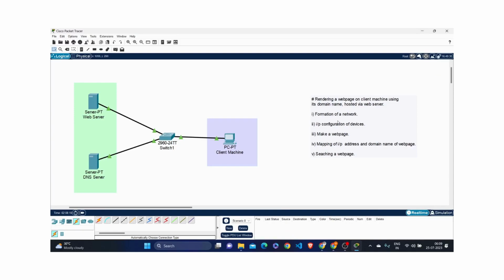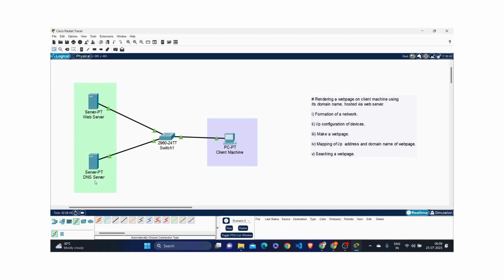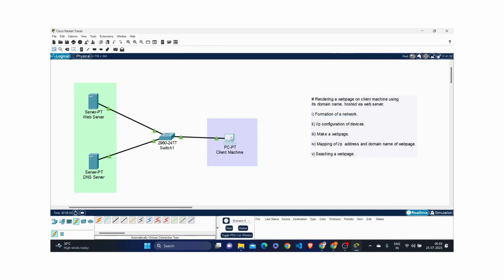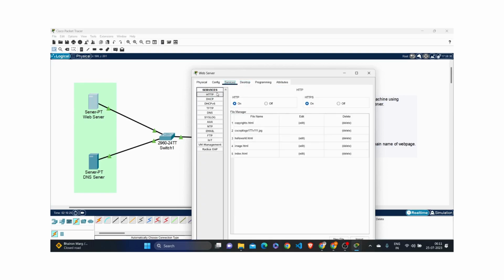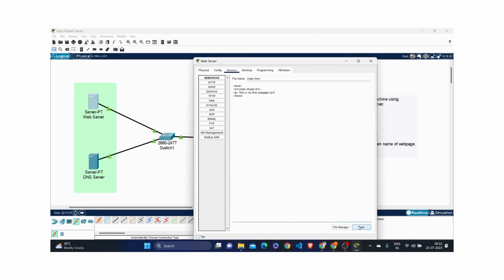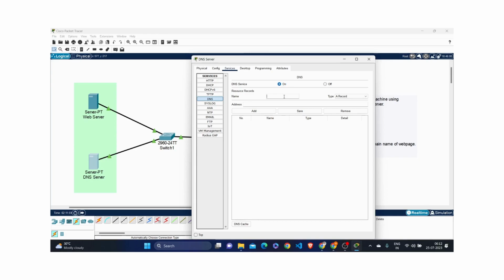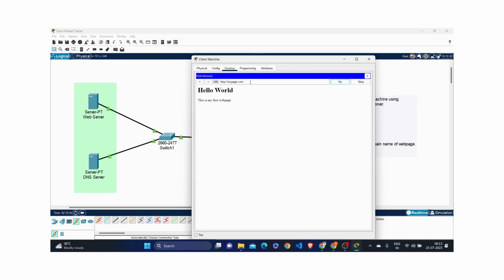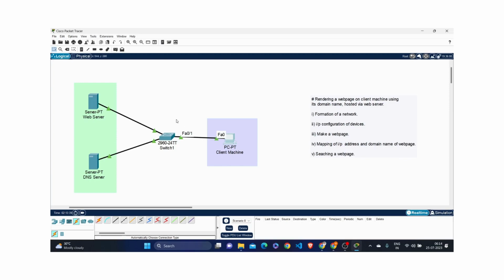Rendering a web page on client machine using Web Server in Cisco Packet Tracer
This video is about how to render a webpage on client machine using using Web Server and DNS Server.
The complete procedure is explained in 5 simple steps, easy to learn.